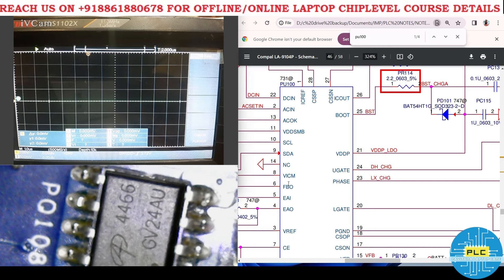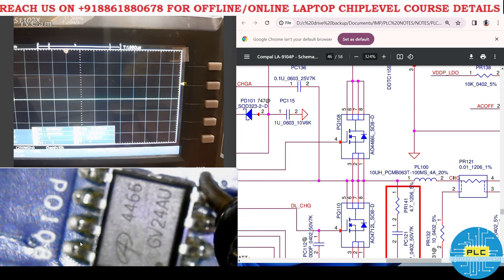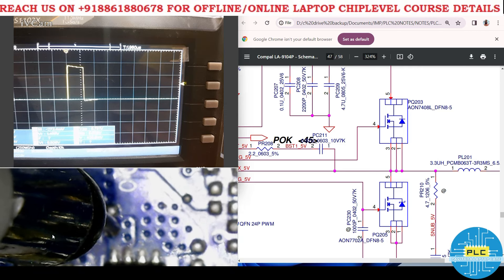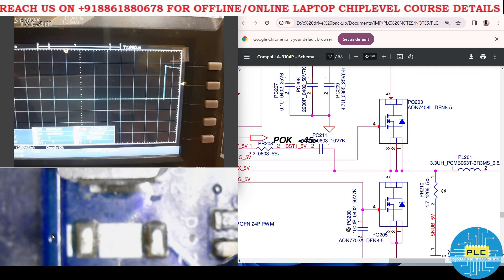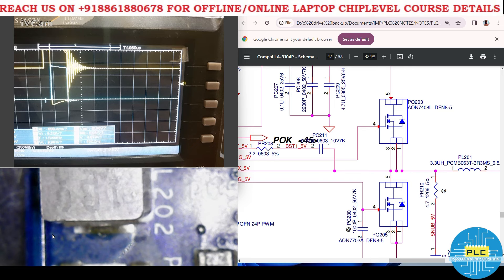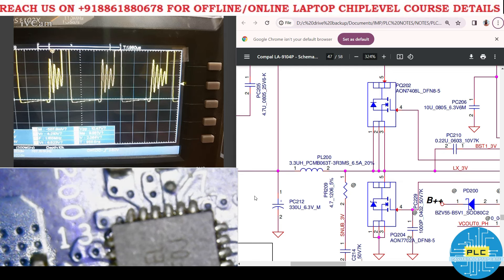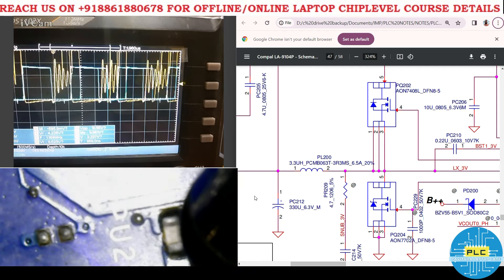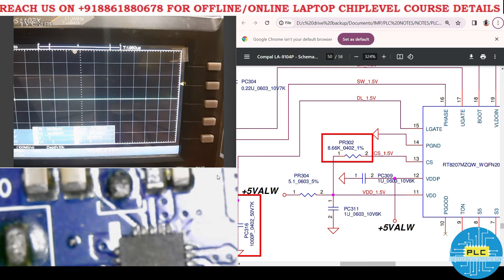H/L Gate Signals in DSO | laptop Repairing